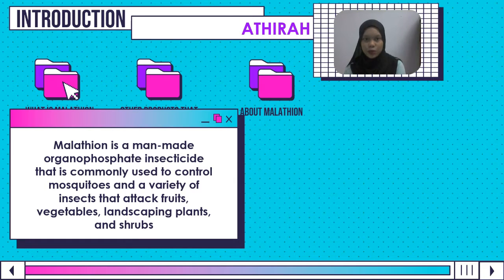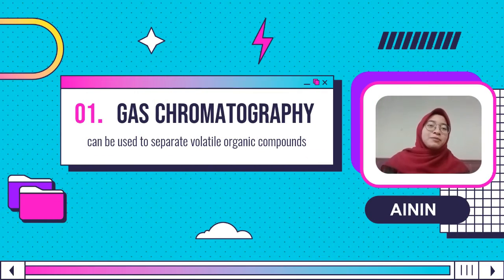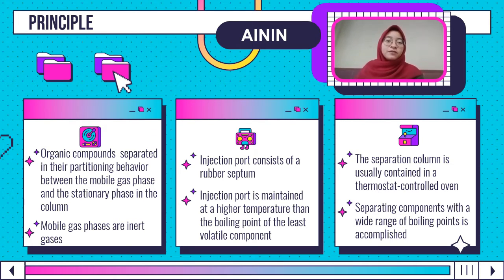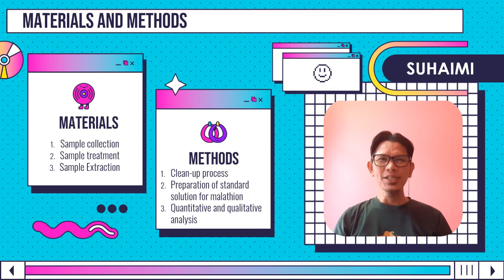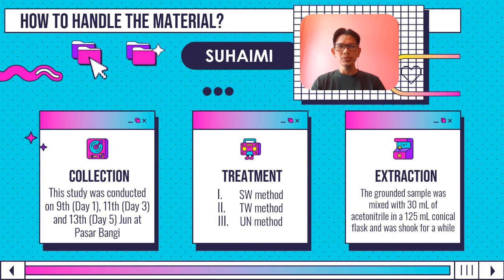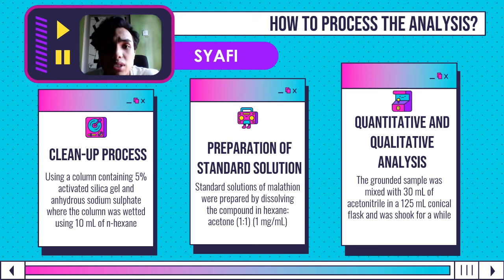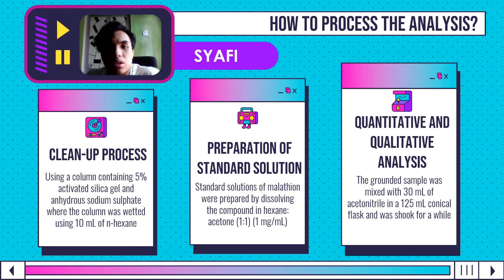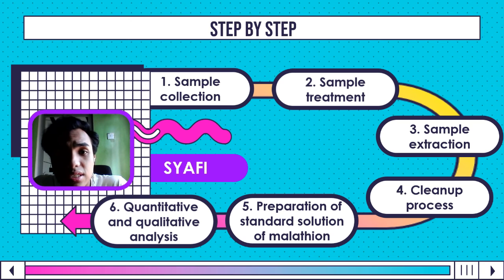STAE 1423 ANALISIS KUANTITATIF DAN INSTRUMENTASI | Malathion Pesticide | Group 10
Universiti Kebangsaan Malaysia (UKM)

STAE 1423 ANALISIS KUANTITATIF DAN INSTRUMENTASI
Pensyarah : Dr. Khairiatul Mardiana Binti Jansar

Anda perlu memilih salah satu kes untuk diselesaikan secara teori menggunakan teknik pengekstrakkan dan analisis menggunakan teknik kromatografi yang telah dipelajari.

Kes : Kes pencemaran pestisid malathion di dalam sayur yang dijual di pasar Bangi

Kumpulan 10 :

1) Athirah Binti Fuad                         (A180016)
2) Muhammad Syafi Bin Mohd Rozi (A184813)
3) Harith Abdul Adzim Bin Ismail         (A180963)
4) Suhaimi Bin Mohamed Seth         (A183012)
5) Ainin Sofiya Binti Ahmad Zulfakar (A181065)